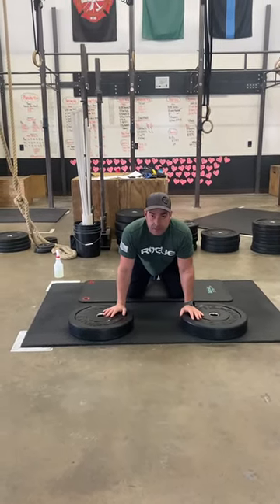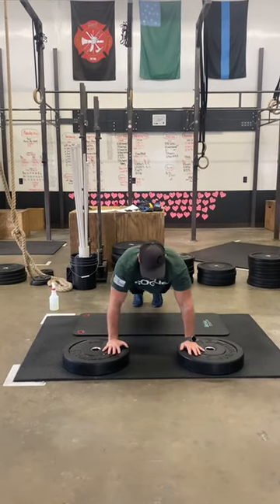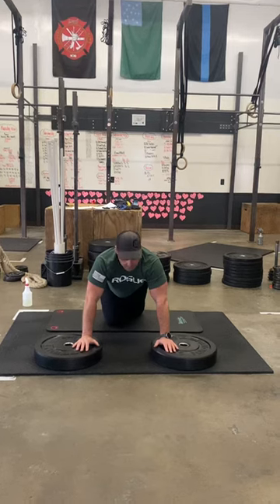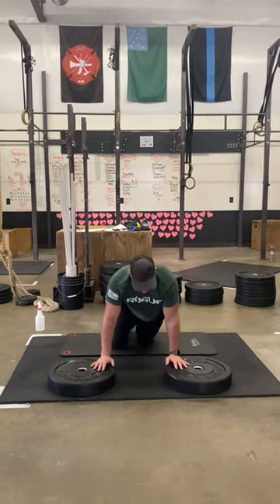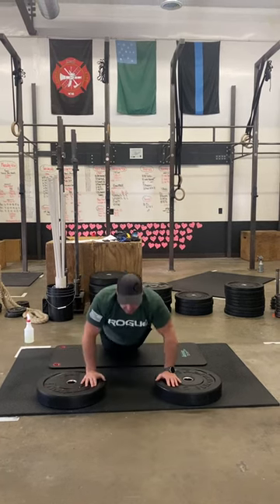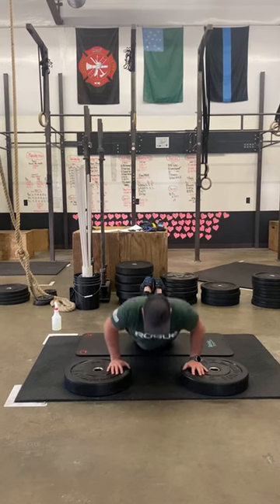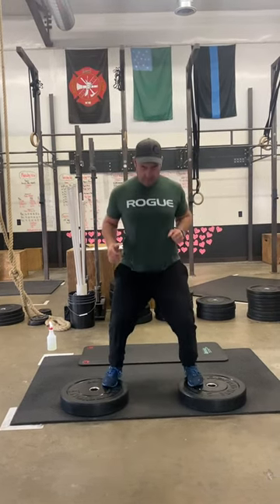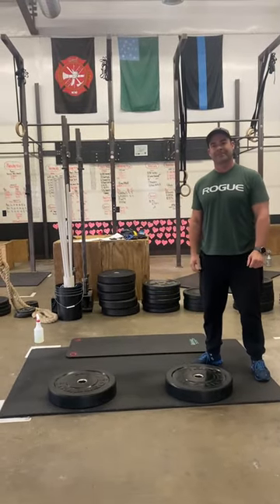Free Trial Thursday 11/5/20: The Strength